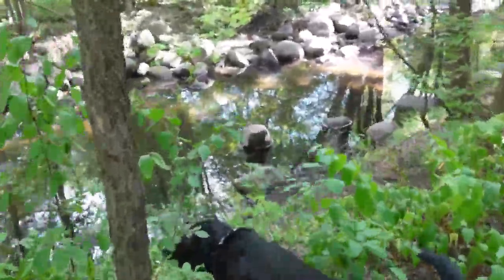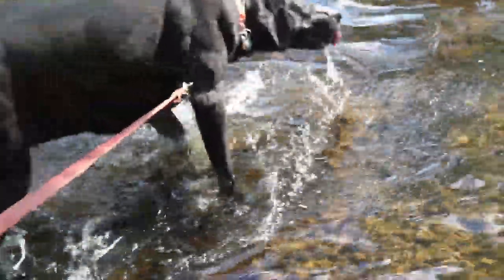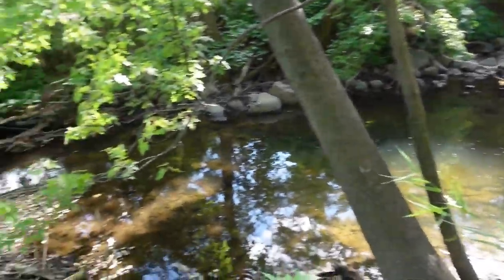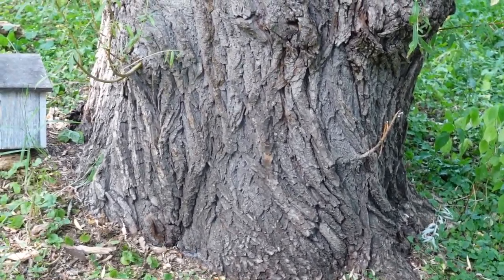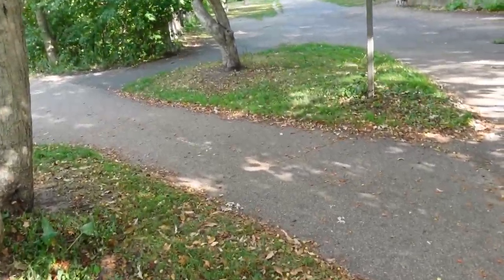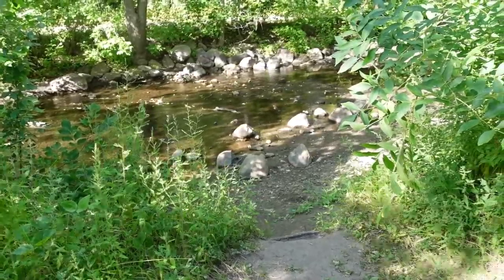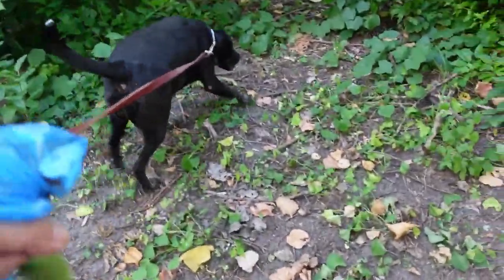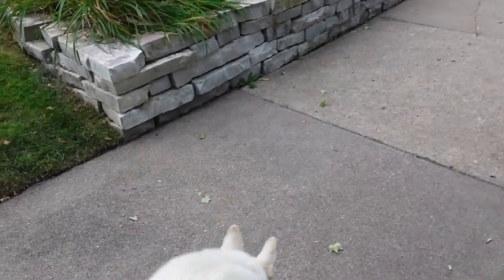Dog Adventure Day!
It's been hectic and crazy lately, and the girls and I needed a break. We took a day to go on a dog adventure.

It's been a while since we went down to the creek, so it was time.

This isn't anything groundbreaking, it's just me and the dogs having a good time together. Once in a while, it's what we need.